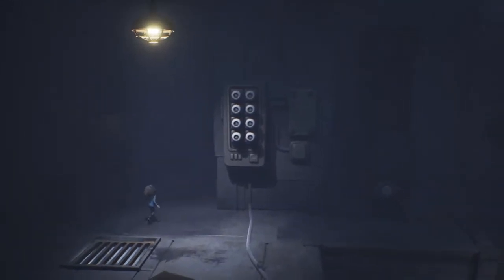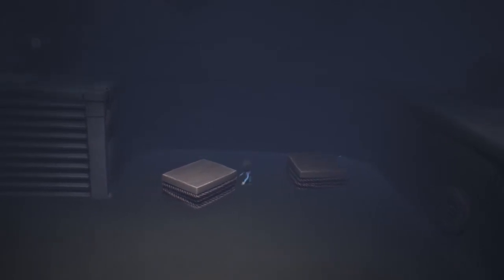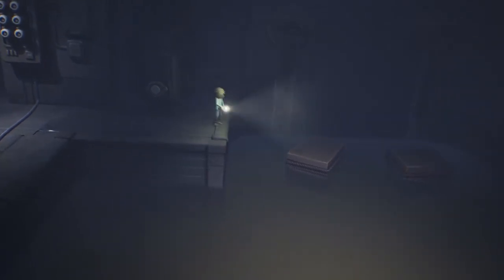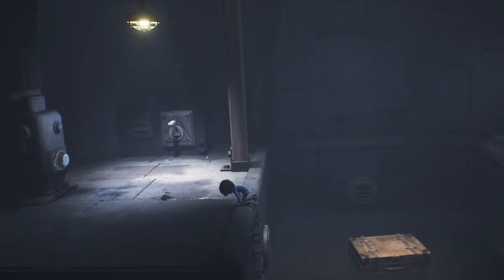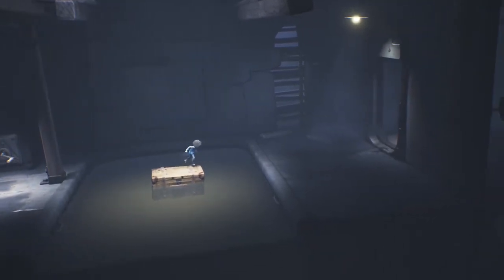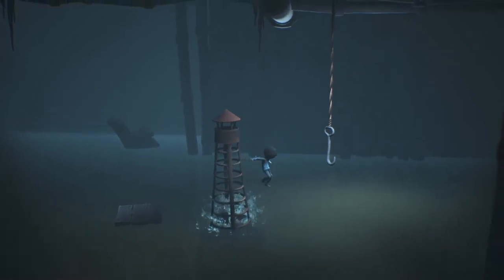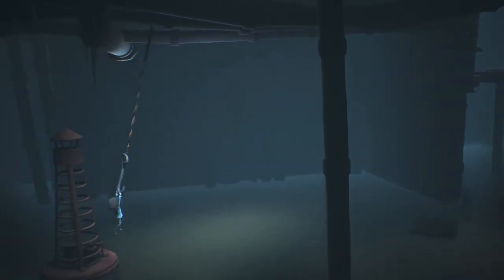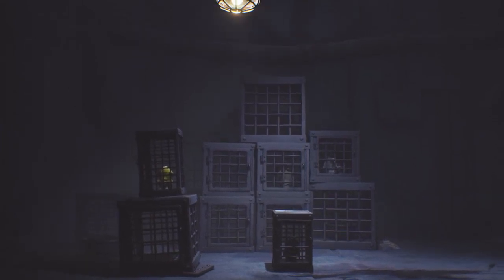SO MANY SECRETS ARE BEING REVEALED | The Depths - Part 2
I really hope everyone enjoyed the video! We'll be playing lots of awesome games and having fun :)